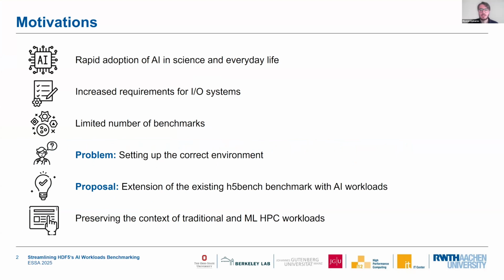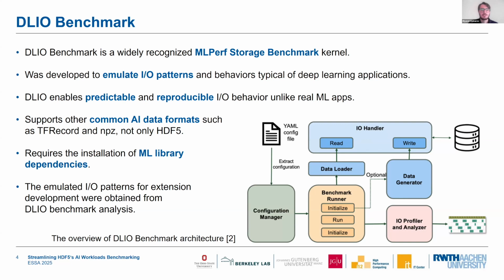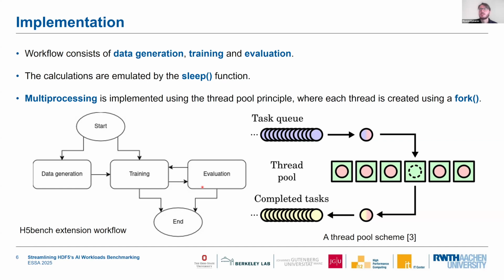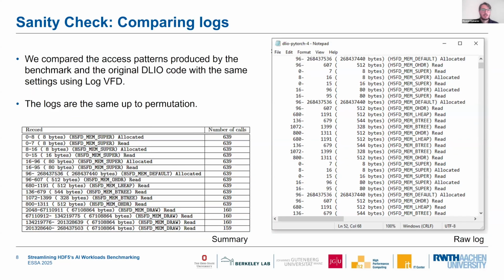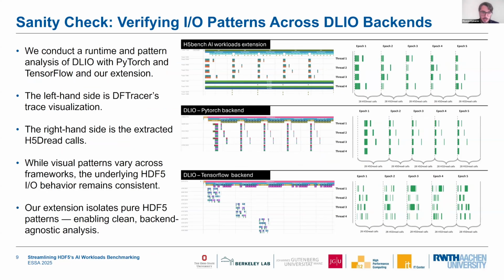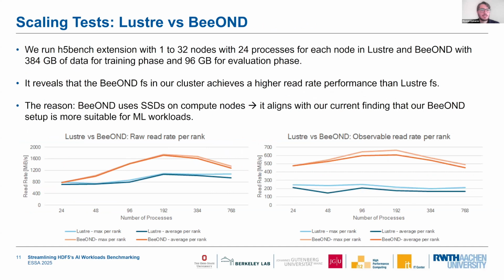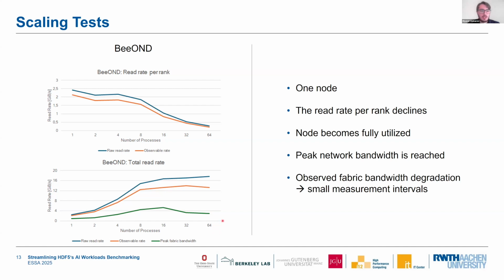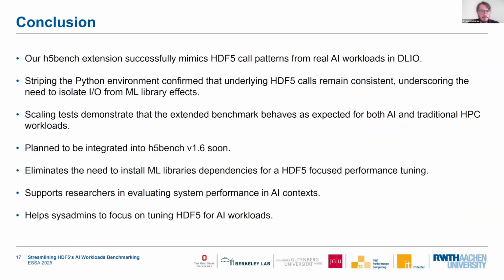Streamlining HDF5's AI Workloads Benchmarking - Dlyaver Djebarov (HUG25)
Streamlining HDF5's AI Workloads Benchmarking -  Dlyaver Djebarov

Rapid adoption of artificial intelligence (AI) in scientific computing requires new tools to evaluate I/O performance effectively. HDF5 is one of the data formats frequently used not only in HPC but also in modern AI applications. However, existing benchmarks are insufficient to address the current challenges posed by AI workloads. This talk introduces an extension to the existing HDF5 benchmark, called h5bench, by incorporating the workload characteristics from the MLPerf Storage - DLIO benchmark. This extension allows users to test AI workloads together with traditional HPC benchmarks in the same context without the complexities of installing various machine learning libraries. Our experimental analysis demonstrates that the extension can replicate the existing I/O patterns with easily customizable configurations to perform various scaling tests.